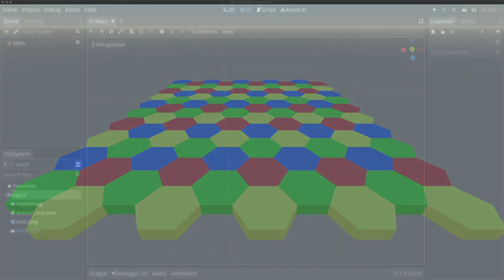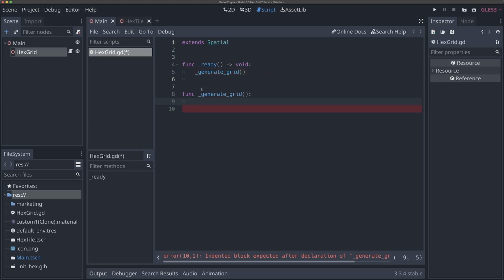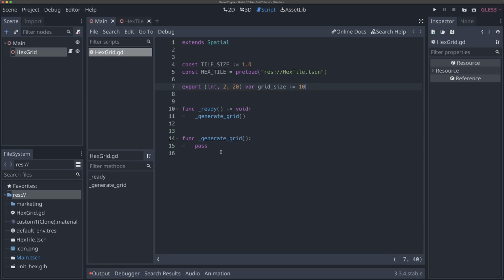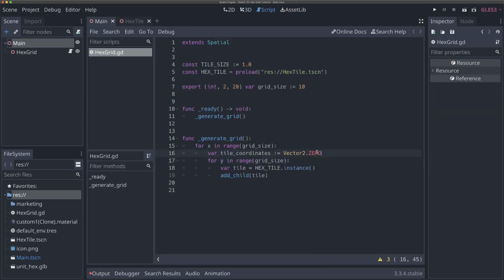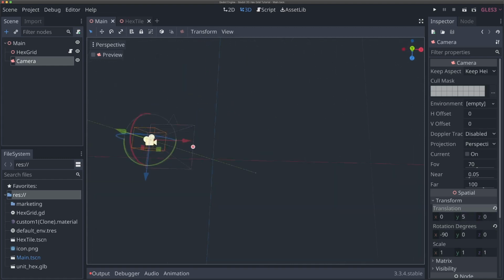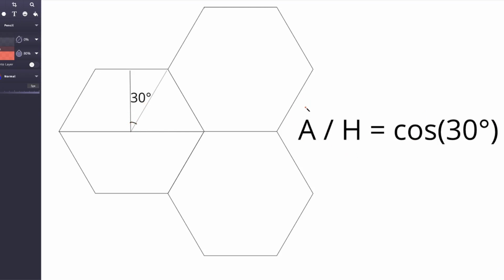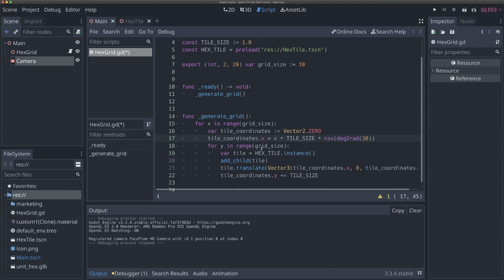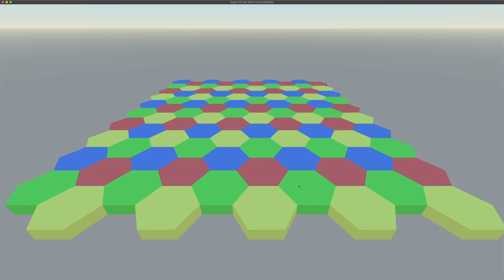How to Make a 3D Hexagon Grid in Godot (Tutorial)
Have you ever wanted to make a hexagon grid-based strategy game like Civilization? In this tutorial, you'll learn how to make a 3D hexagon grid in the Godot game engine, just like any popular hexagon strategy game.

⏱  TIMESTAMPS
0:00 Intro
0:13 Creating our HexTile scene
2:14 Creating our HexGrid scene
5:14 Building rows in our grid
12:51 Explaining the math (skip if you don't care!)
16:53 Building columns in our grid
20:37 Finished product

🎵  MUSIC
"BETTER DAYS" by LAKEY INSPIRED